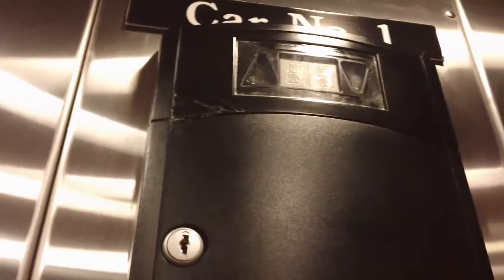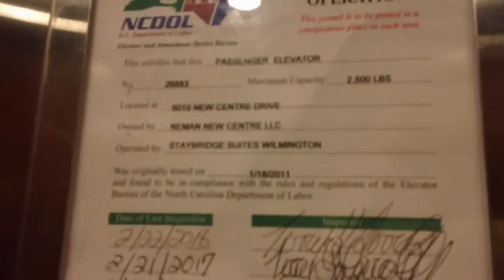Schindler HT 330A Elevators At The Staybridge Suites, Wilmington NC